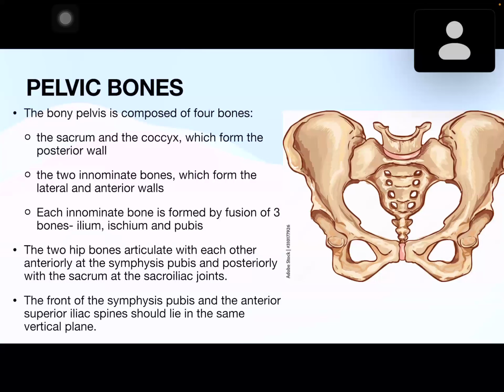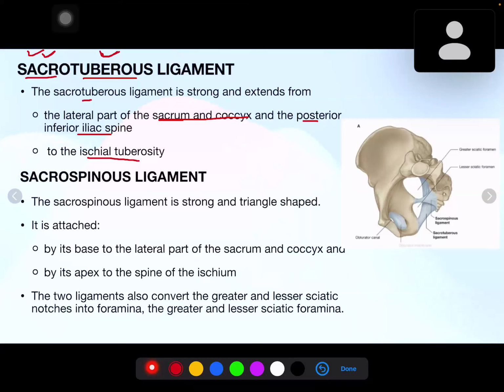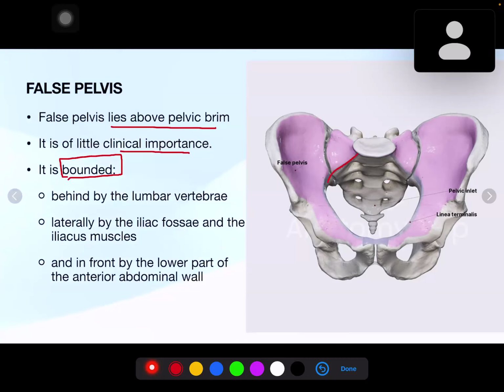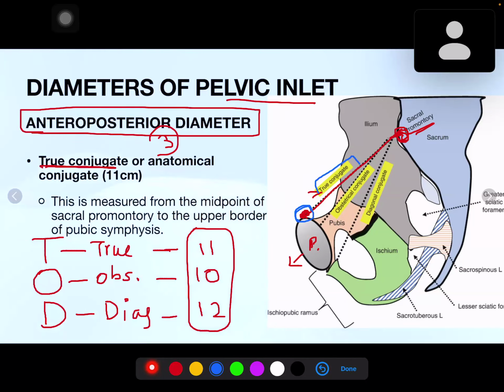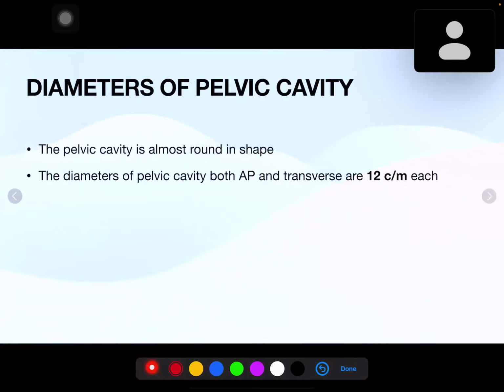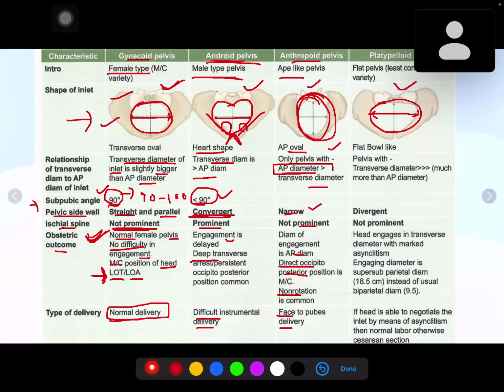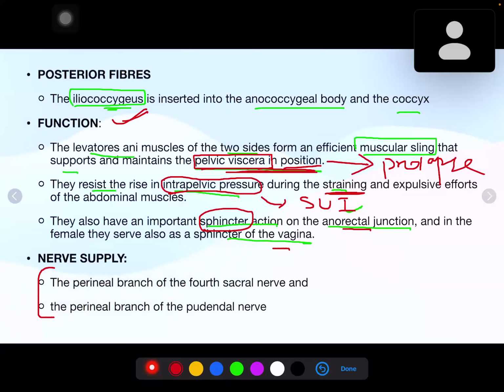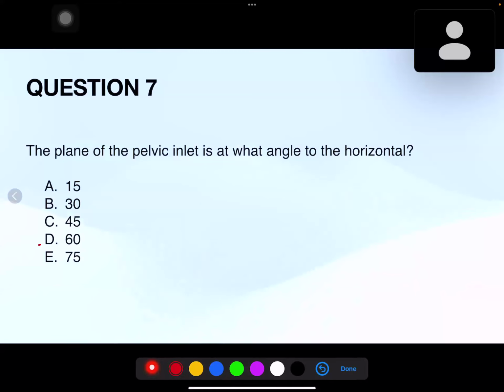Anatomy Lecture 2 | MRCOG1